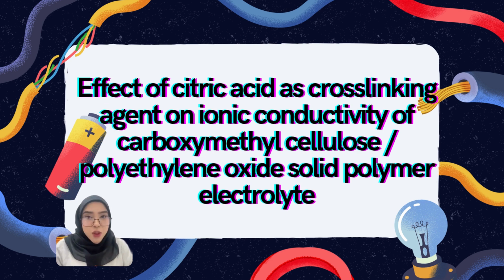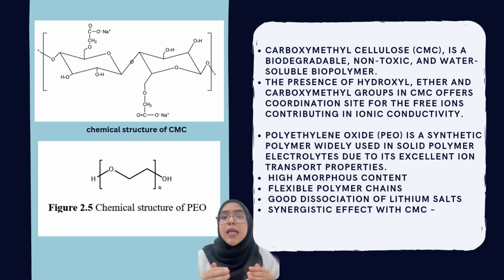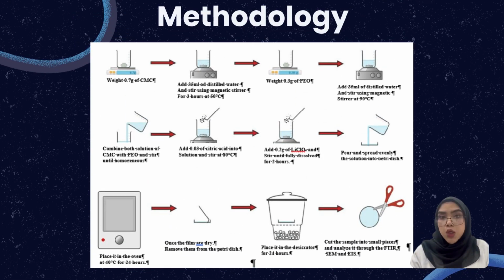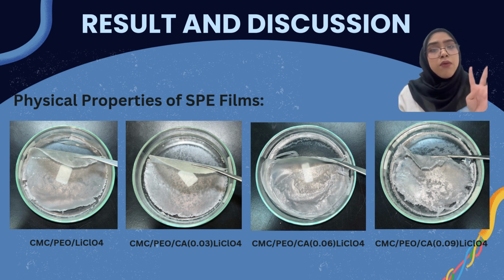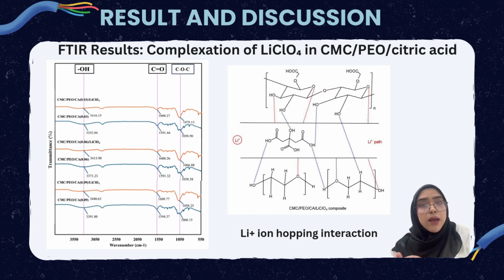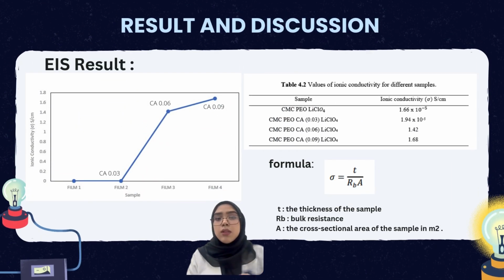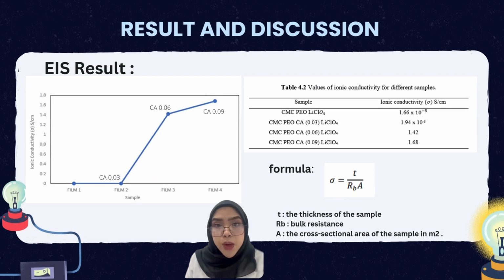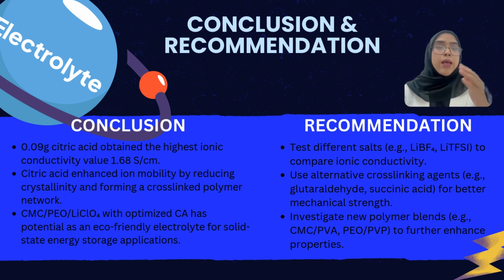Effect of citric acid as crosslinking agent on ionic conductivity of CMC/PEO SPE.